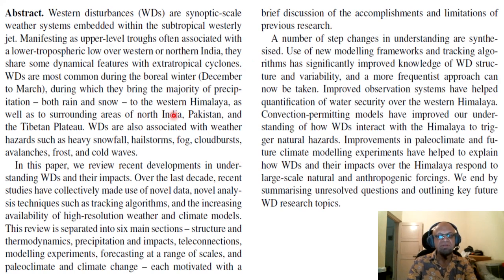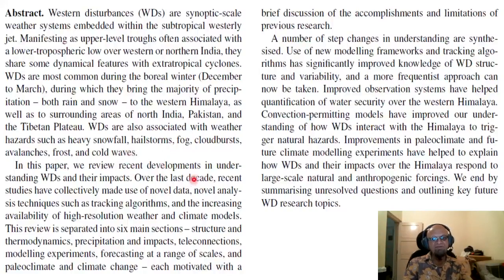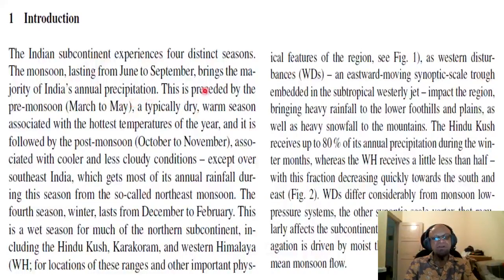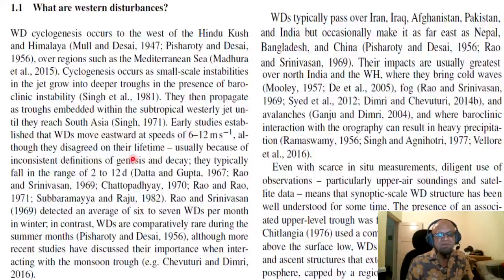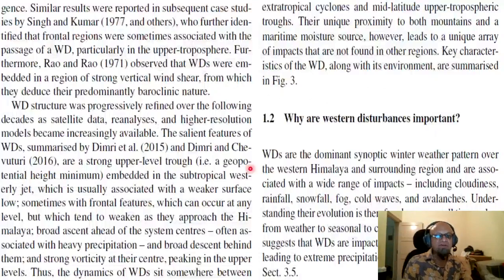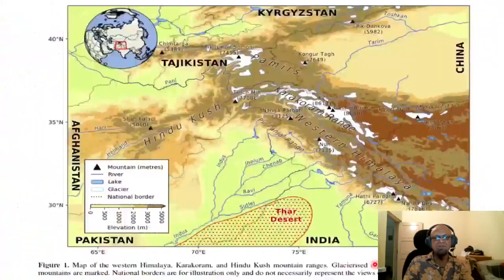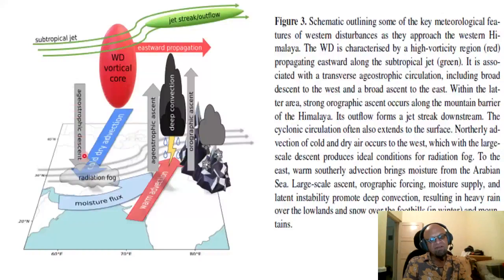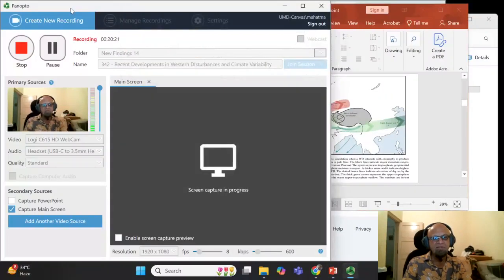8 - Introduction to Western Disturbances, vertical structure, winter impacts; snow, fog, avalanche!